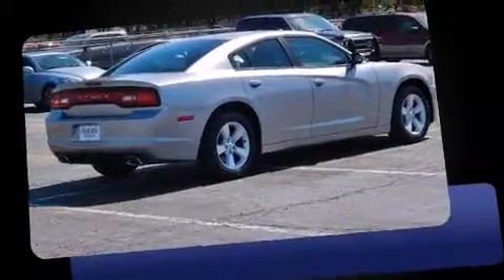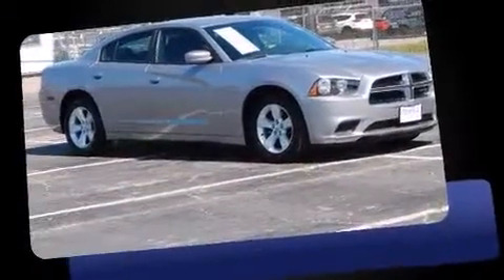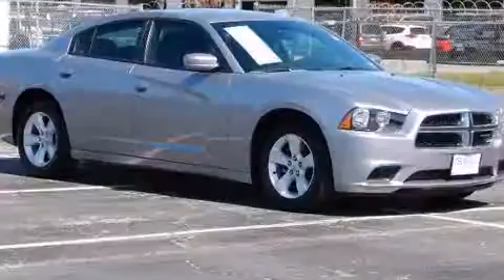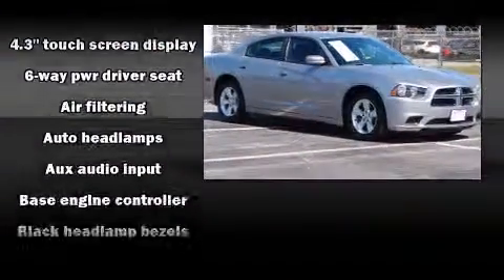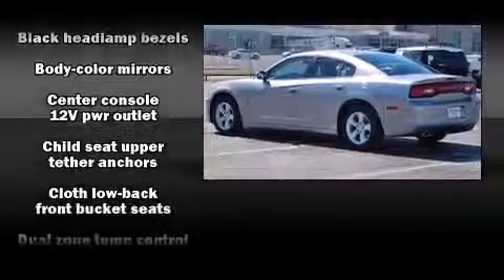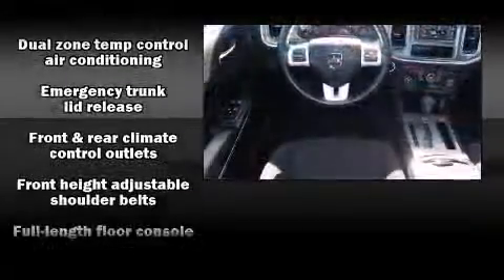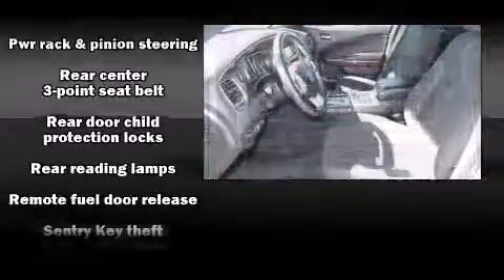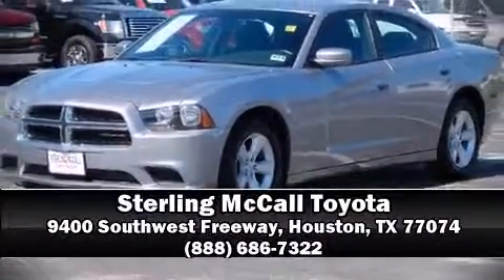2013 Dodge Charger SE in Houston, TX 77074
Treat yourself to a test drive in the 2013 Dodge Charger. With less than 30,000 miles on the odometer, this 4 door sedan prioritizes comfort, safety and convenience. It features an automatic transmission, rear-wheel drive, and a refined 6 cylinder engine. Top features include front bucket seats, delay-off headlights, front and rear reading lights, 1-touch window functionality, variably intermittent wipers, power door mirrors, an overhead console, and cruise control. Dodge ensures the safety and security of its passengers with equipment such as: dual front impact airbags, head curtain airbags, traction control, brake assist, anti-whiplash front head restraints, ignition disabling, and 4 wheel disc brakes with ABS. Electronic stability control ensures solid grip atop the road surface, no matter how challenging the driving conditions. It also arrives with a Carfax history report, indicating just one previous owner. Our aim is to provide our customers with the best prices and service at all times. Stop by our dealership or give us a call for more information.